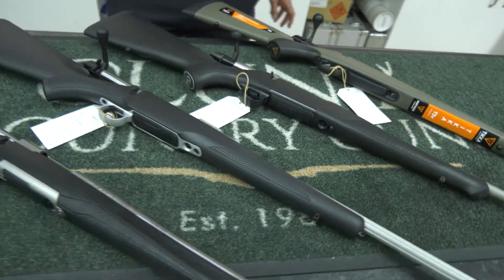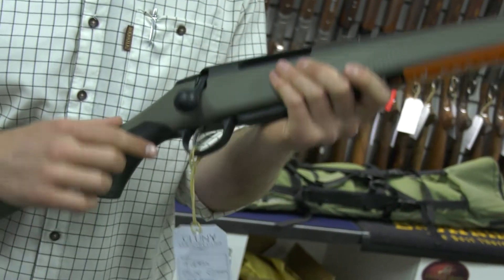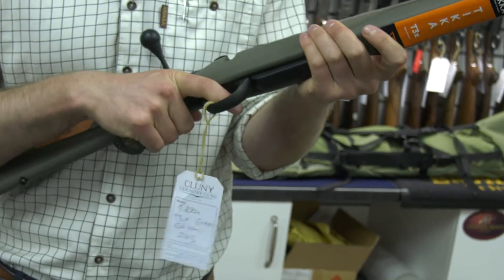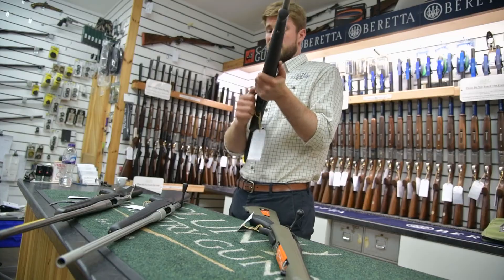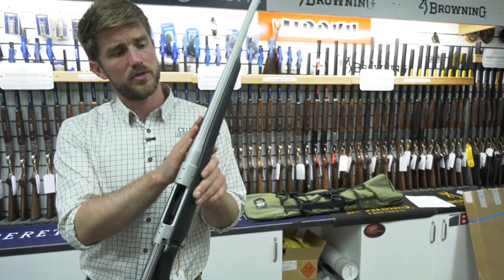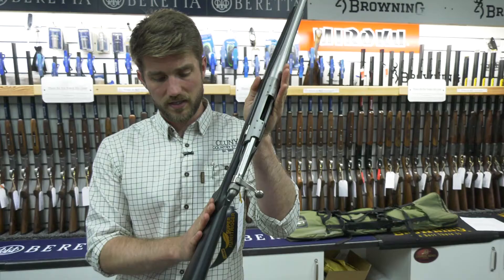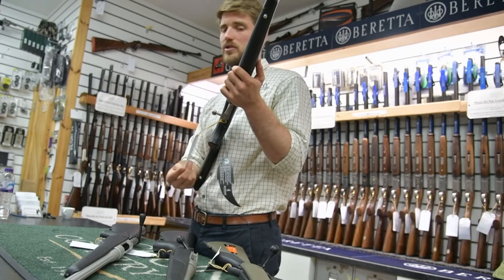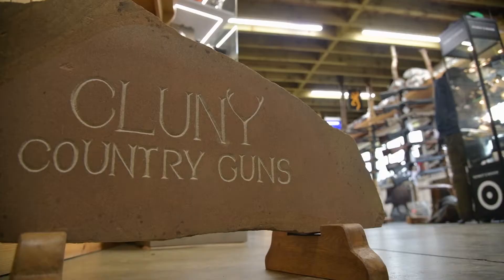Best Hunting Rifle for under £1500?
Here we have selected our favourite sporting rifles for under £1500.00. Quality, light and accurate rifles which are excellent for UK hunting. Including the Tikka T3x Limited Edition, Mauser M12 Impact, Sauer 100 & Browning X-bolt.

4 different branded guns offering their own unique features.